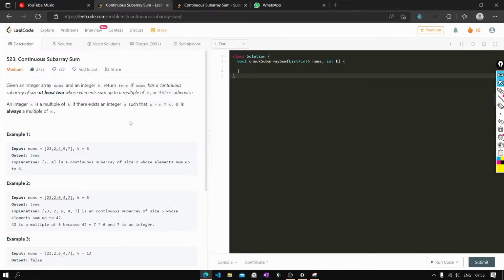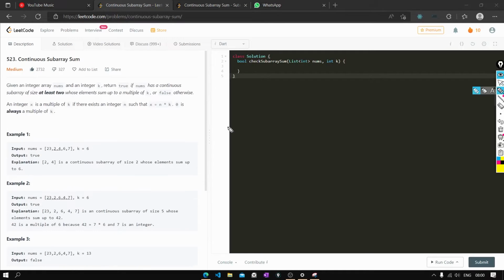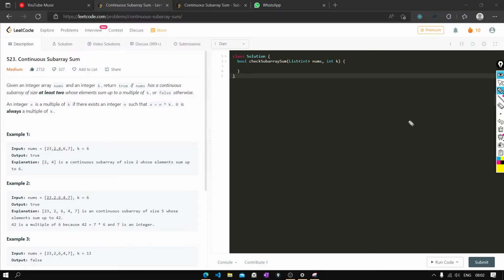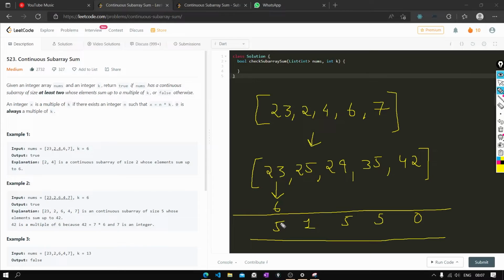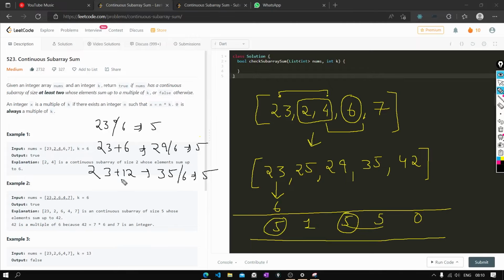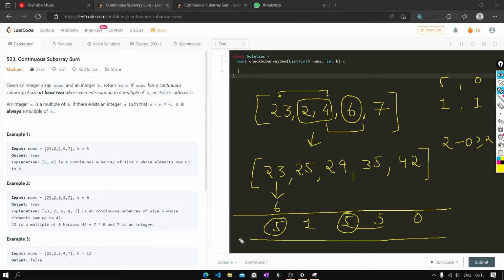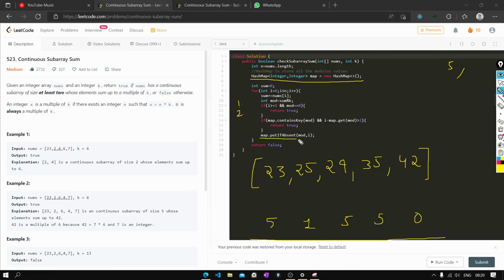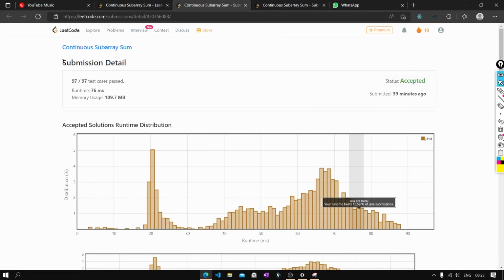523. Continuous Subarray Sum In Java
Hello Guys, In this we will look at LeetCode 523 Question.